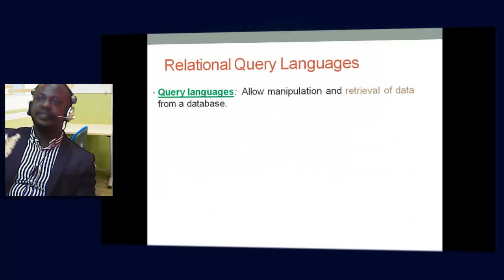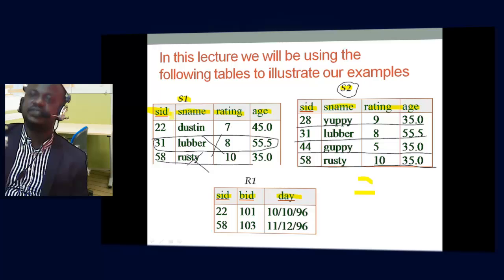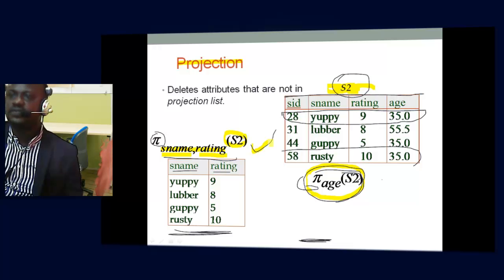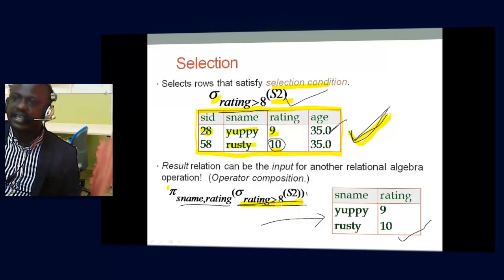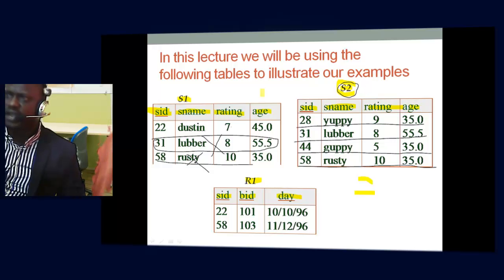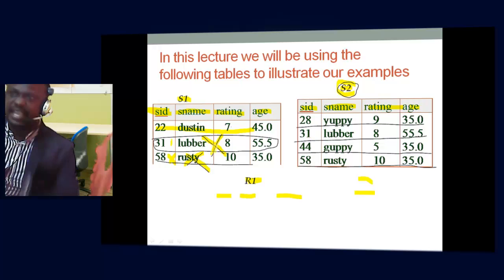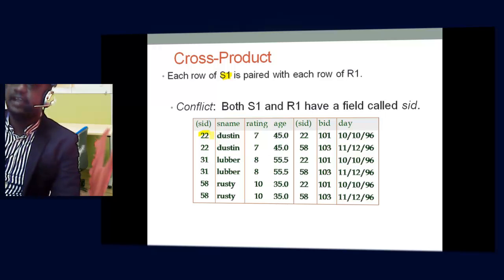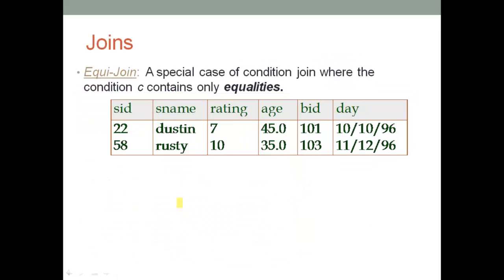Relational Algebra Fin